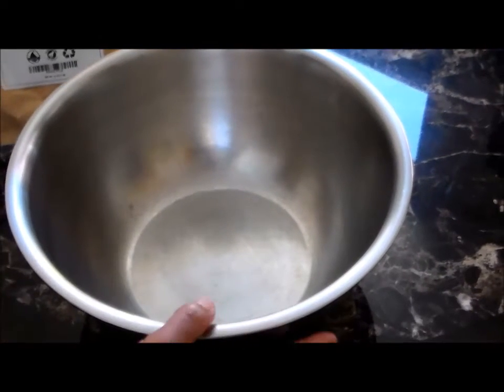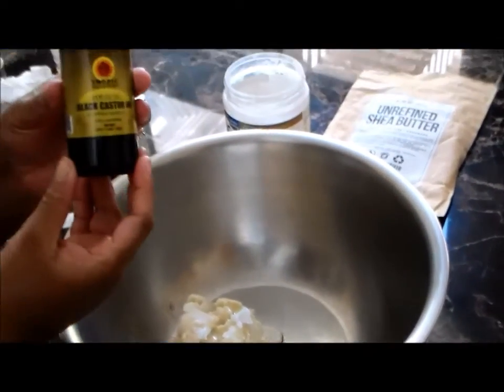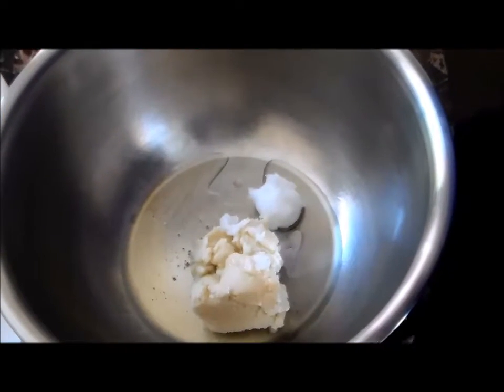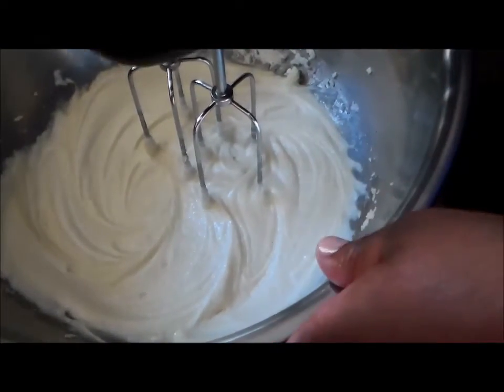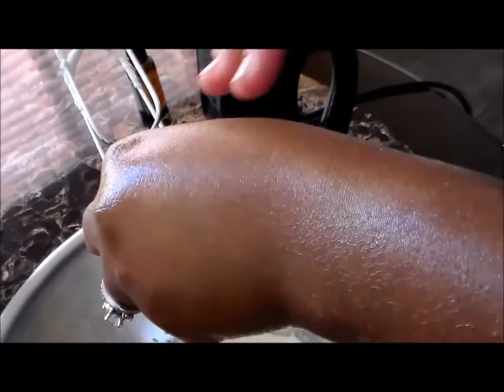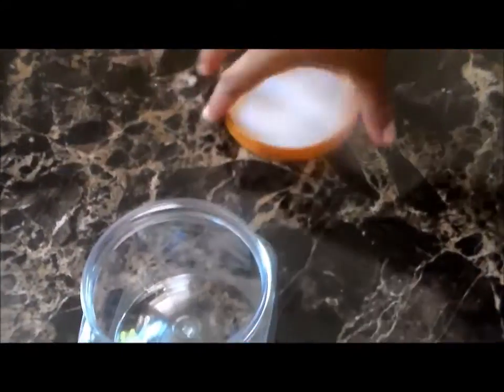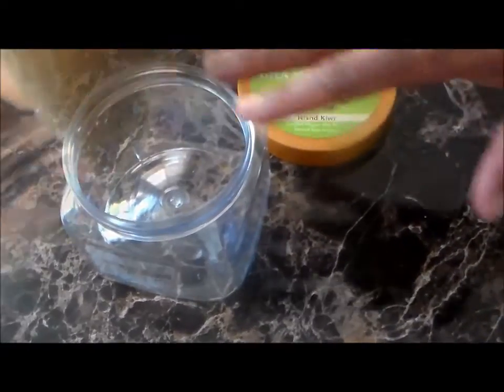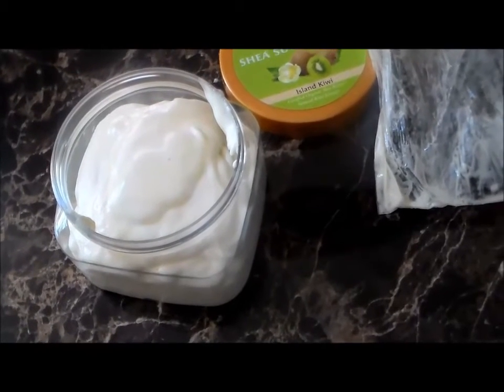DIY: Whipped Shea Butter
Hello Beautiful!

Welcome back to the Tea Room!  Today I have a special treat for you all.  I will be showing you how I make my whipped shea butter that I have been loving recently!  I was inspired by MahoganyCurls here on youtube, and I have to say, I will be making my own body butter form here on out! I hope you all enjoy and give it a try!

Smooches
Tamara

Recipe and Tools:
1 Cup raw unrefined shea butter
1 TBS  Organic Extra Virgin Coconut Oil
1 TBS Argan Oil
1TBS Avocado Oil
1TBS Jamaican Black Castor Oil
Essential Oil of your choice  (You'll want to use a good quality oil, don't go cheap on this or you may compromise the quality of your butter).
Hand Mixer

Ingredient Links:

Raw Unrefined Shea butter

Argan Oil

Avocado Oil

***Erin Condren***
 Sign up under my link and receive $10 off your first order! And I will receive a $10 Credit towards my next purchase!  Sharing is caring!!

***Ebates***
Sign up with my Ebates Link and get cash back when you shop through their website!